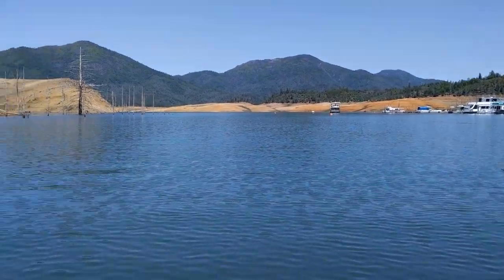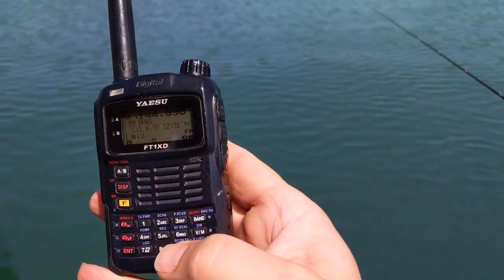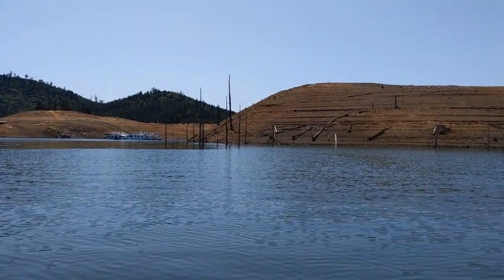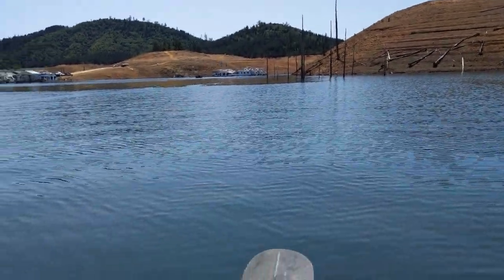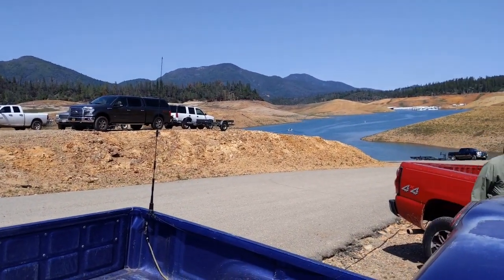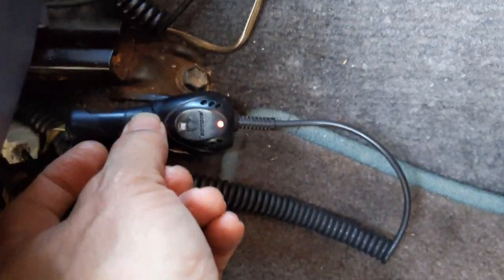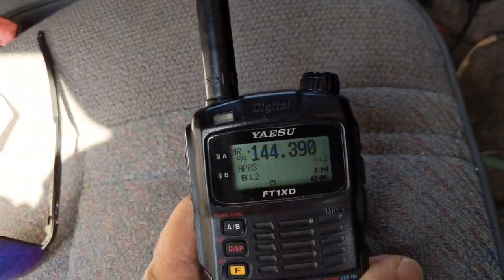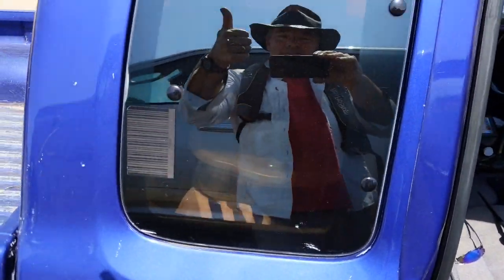DigiPi in the pickup truck!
Real-world example of using the digipi to extend the range of APRS into the high country and hard-to-reach RF zones.